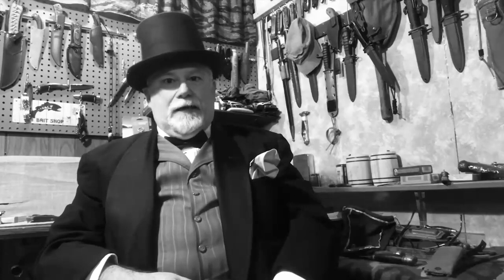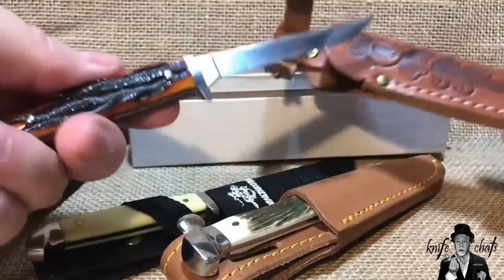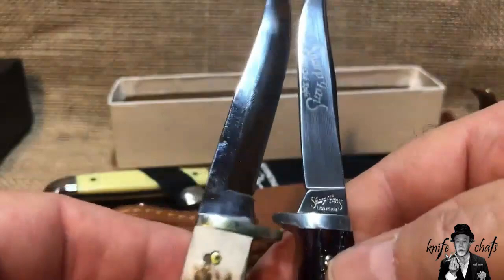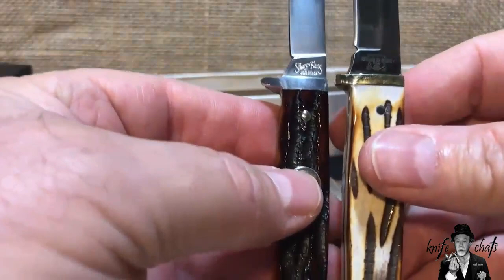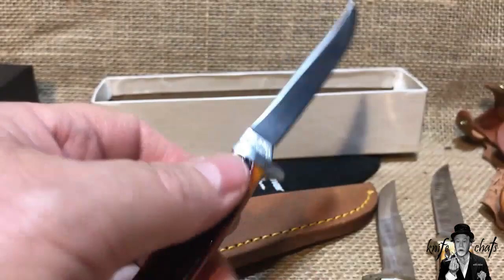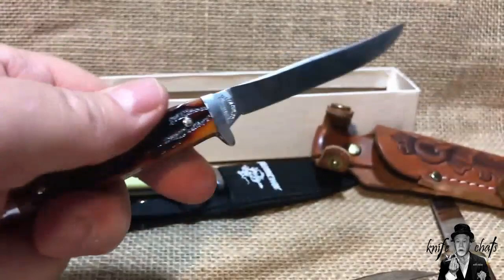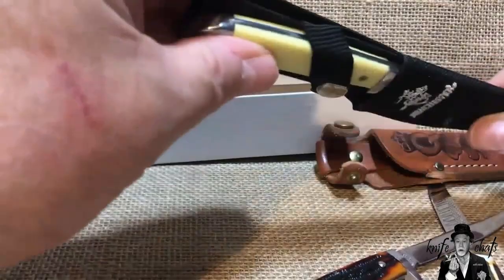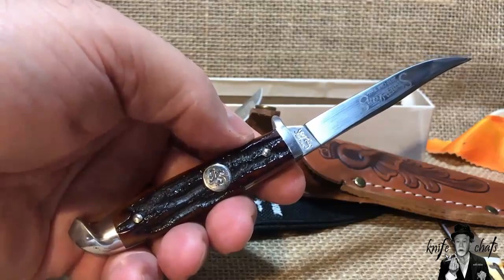Queen/Sharp Fans #85 Bird & Trout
I have been looking for a Queen # 85 Bird & Trout Knife for the longest time.   When, a John offered to sale me his SharpFans  Club Knife, I took him up on it.   The knife was in near mint condition.  While the knife wasn't one of my "Holy Grail" of knives to own it was on my bucket list, of nice to have have.  I give a brief overview of "SharpFans" as well as compare the Queen to other available  Bird & Trouts of similar design.